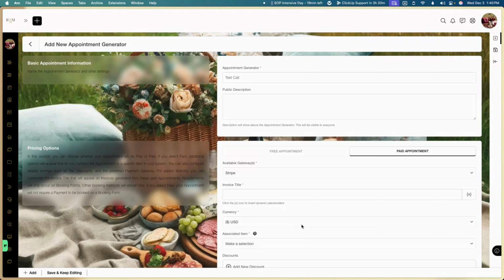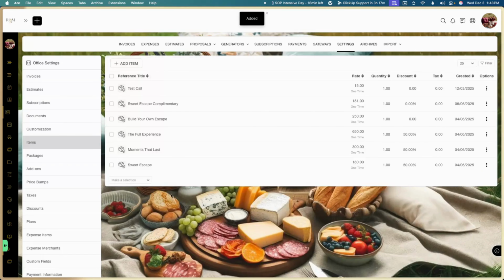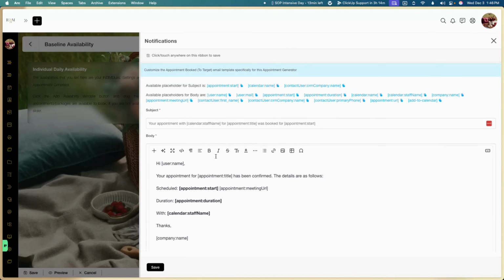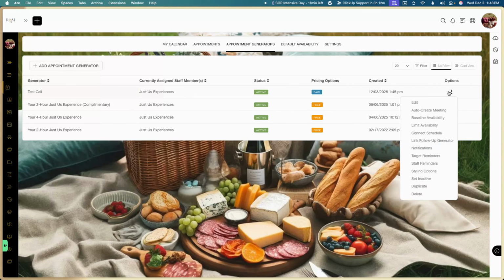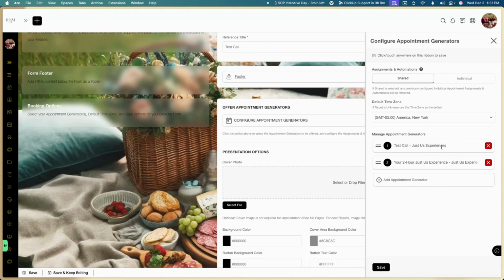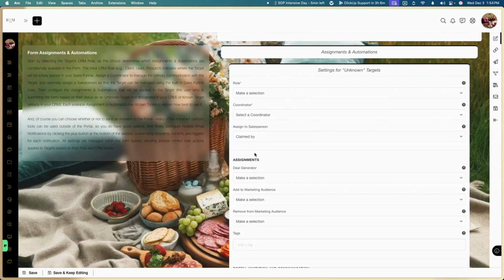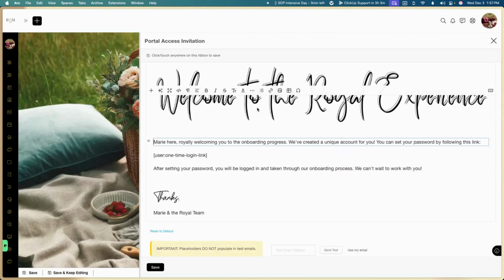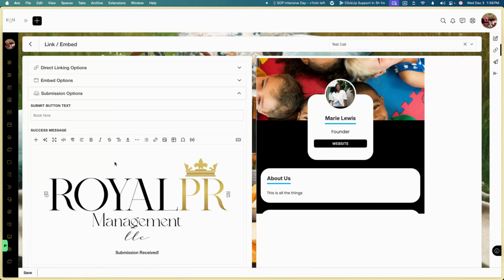SuiteDash 101: Create a PAID Booking Appointment Generator (aka Appointment Type)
Struggling to manage paid bookings manually? Learn how to automate paid bookings in SuiteDash step-by-step! This video walks you through everything you need to know to streamline your appointment process, save time, and create a seamless experience for your clients. Whether you're setting up discovery calls, booking calls, or paid consultations, this guide has you covered!

Here’s what you’ll learn:
✅ How to set up paid appointment types in SuiteDash
✅ Automate workflows and simplify your booking system
✅ Create a professional, branded experience for your clients

Don’t miss out on tips to integrate payment gateways like Stripe or PayPal, sync your calendar, and customize notifications for maximum efficiency. Whether you're just starting out or refining your current process, this tutorial will give you the tools to take your business automation to the next level.

✨ Dream big, automate bigger—your business deserves it! ✨

CHAPTERS:
00:00 - How to Create a Paid Appointment Generator
01:28 - Setting Up Your Payment Gateway
02:10 - Creating Your Appointment Item
03:18 - Integrating Your Calendar System
03:53 - Basic Appointment Information Setup
05:42 - Establishing Baseline Availability
06:58 - Configuring Your Booking Form
14:01 - Form Assignments and Automations Explained
19:57 - Preview of the Booking Form
20:14 - Shameless Plug for Services
22:37 - Getting Help with Technical Questions
22:59 - Outro and Final Thoughts